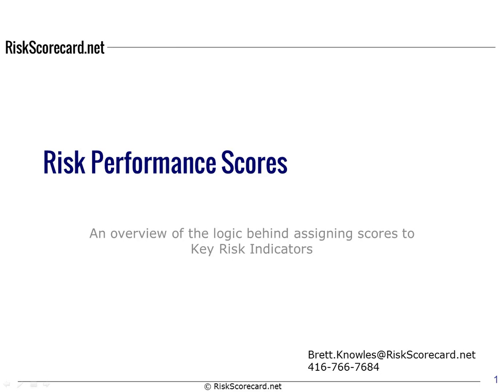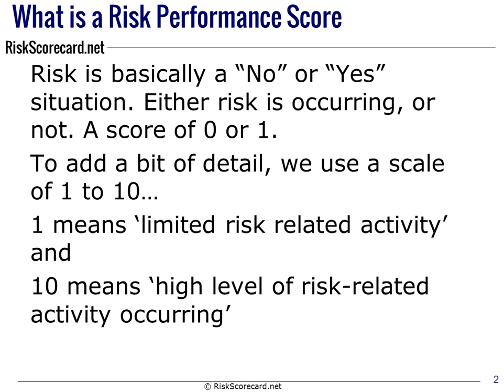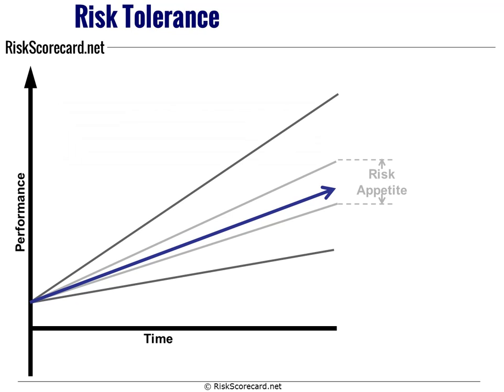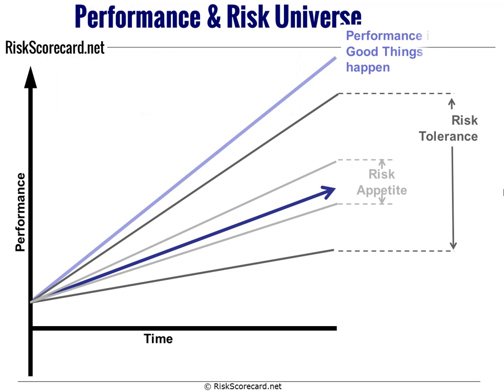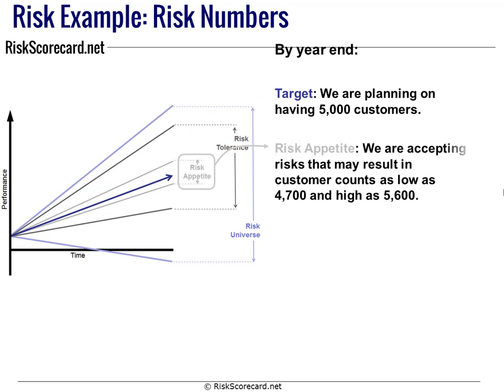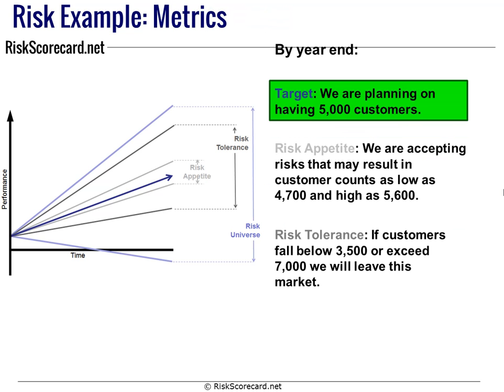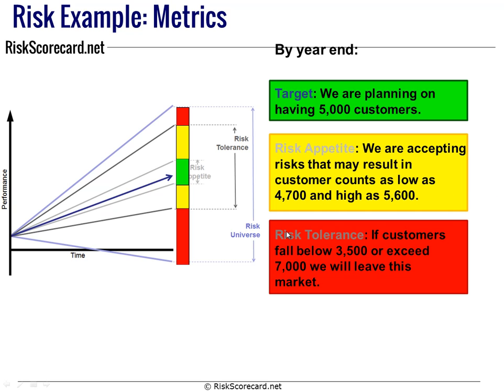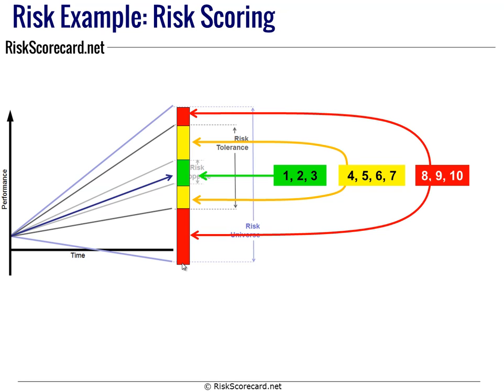Setting Key Risk Indicator (KRI) Performance Scores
Brett Knowles of RiskScorecard.net takes you through an overview of how performance scores are calculated int he Risk Scorecard for use in communicating likely risk related activities.